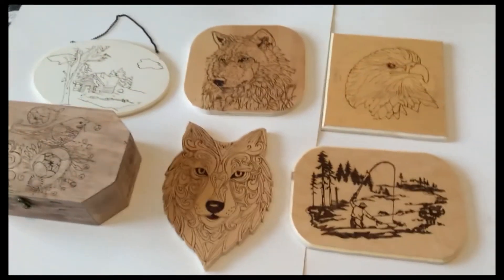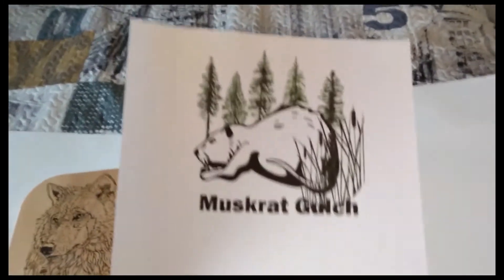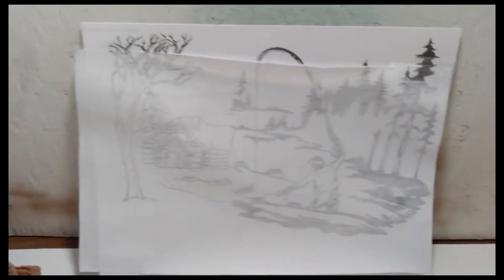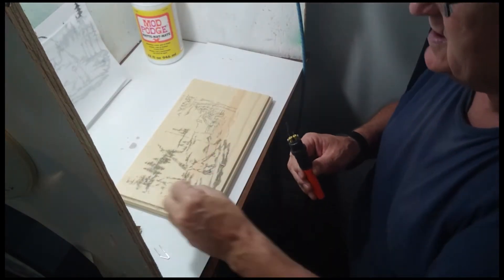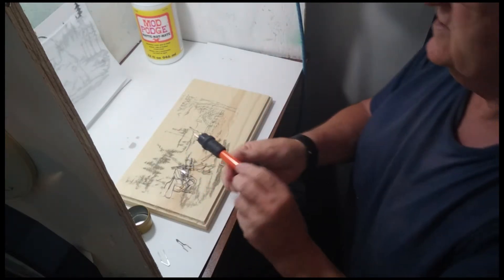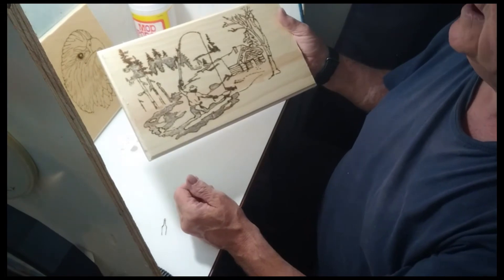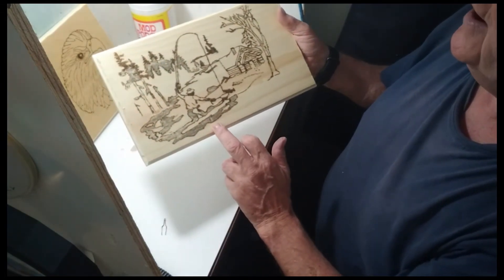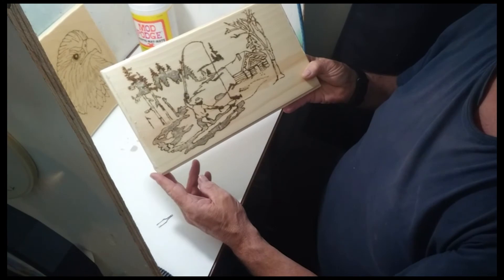Guest Video.... Wood Burning with the WTH and Muskrat Gulch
Jim doesn't want to be one of those retired guys that just sits around and does nothing. He's always trying new hobbies and right now, that's wood burning. Show us what you have, Jim.
MEMBERS AND NON-MEMBERS ALIKE: Please send along videos or a collection of photos and we will put them together and give you a spot in either our Tuesday or Thursday time slot. Whatever you like to do, we'd like you to share it with us.